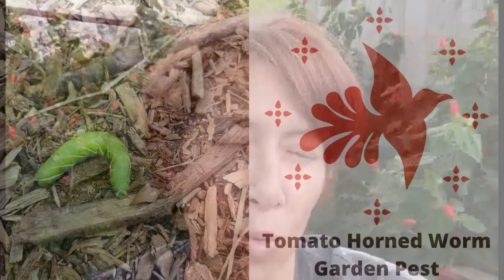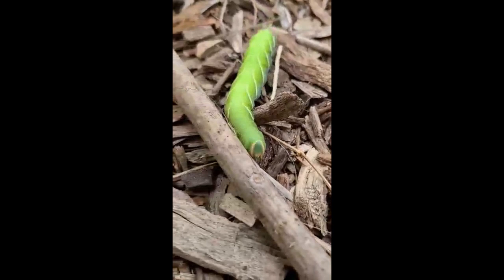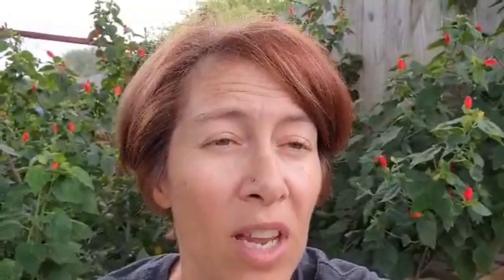What Do I Do About the Tomato Horned Worms in My Garden?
Aislynn is an edible landscape consultant, healthy lifestyle educator, the founder of a local food sourcing non-profit, the creator of a community teaching garden & farmers market, and a well-respected presenter and community advocate across the state of Texas.